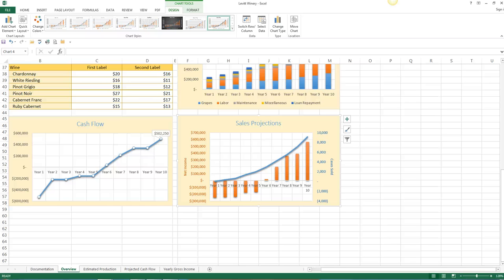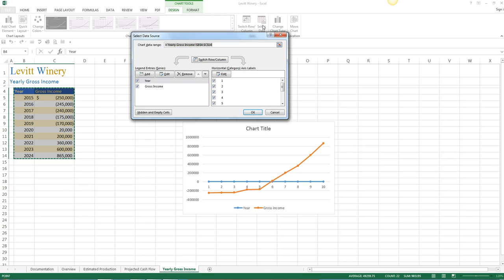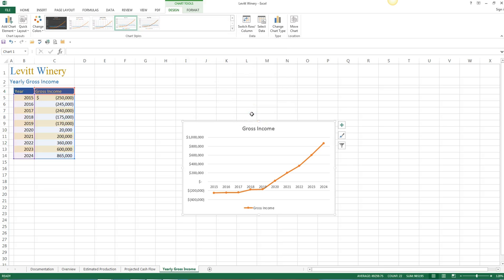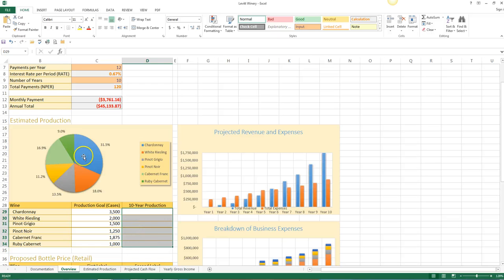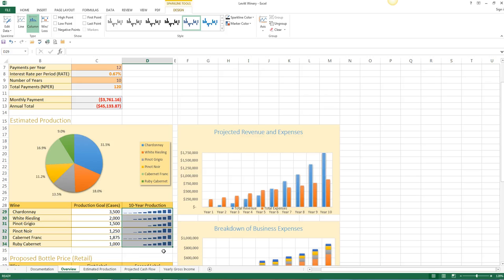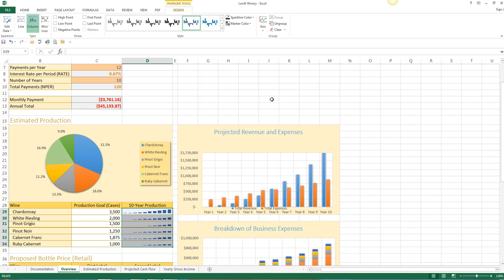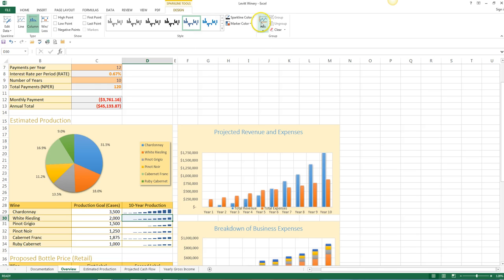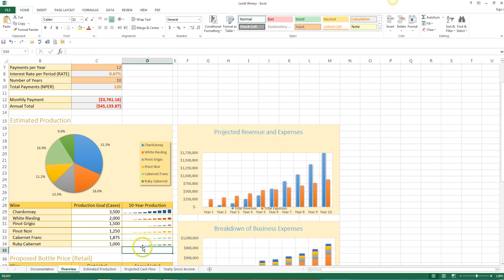Tut 4 p 235 to 241